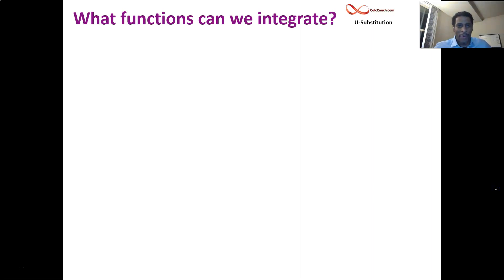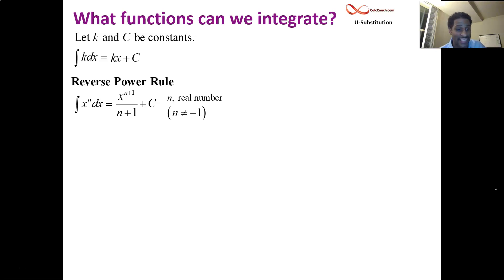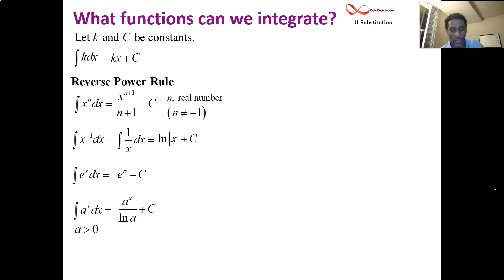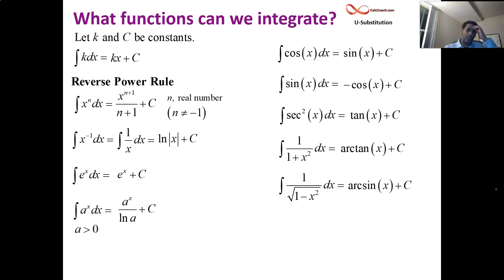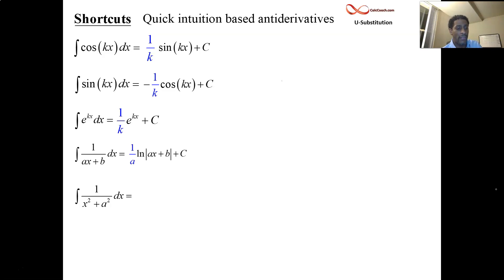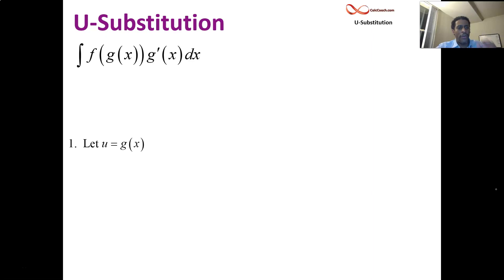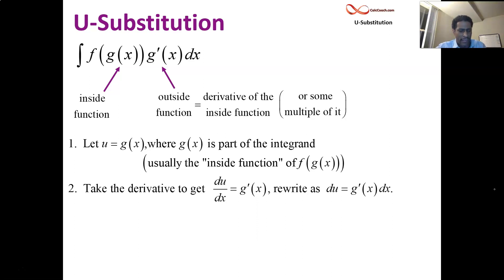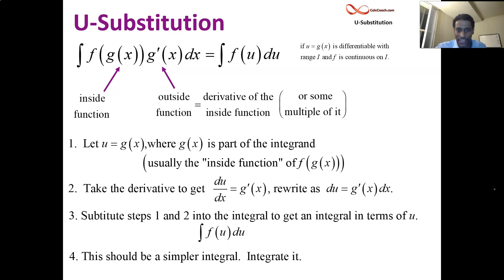U-Substitution Concept Video and Review of Basic Integrals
In this video, we start with a review of basic integration and then we discuss the concept of u-substitution.